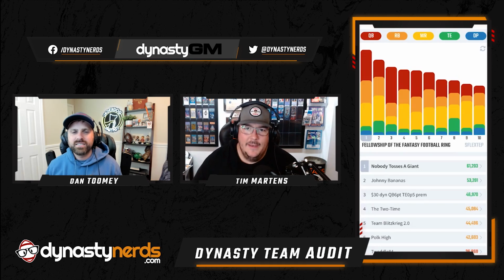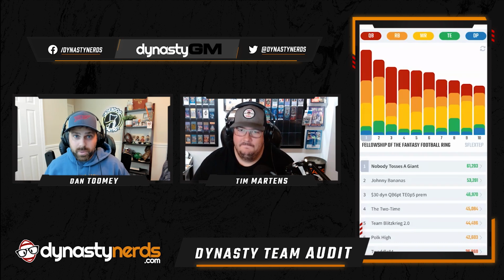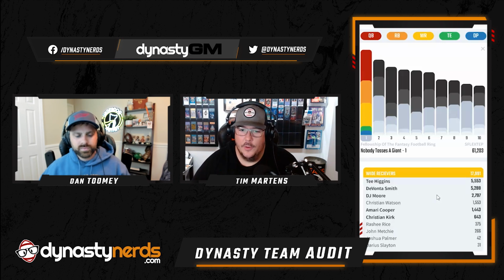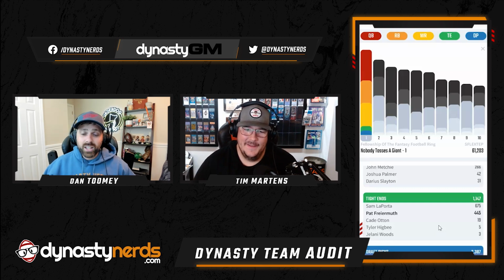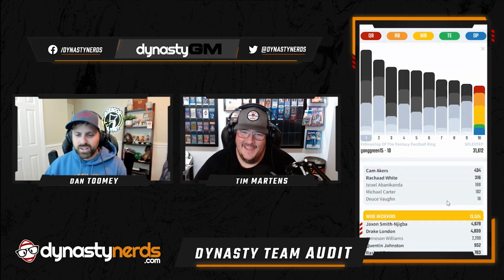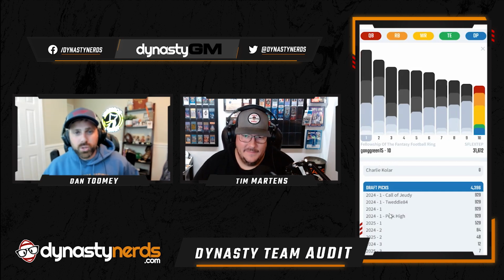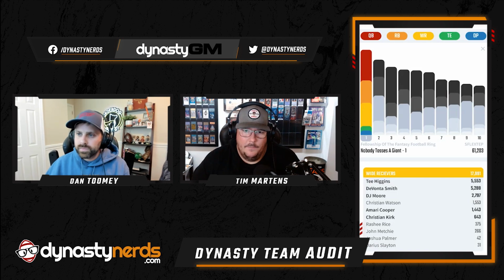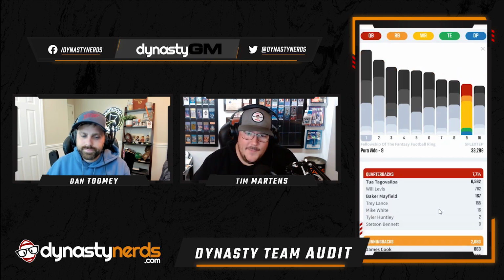Adapting to Different Scoring Settings | Dynasty Team Audit Ep. 9 - TheForerunner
Welcome to Episode 9 of the Dynasty Nerds Audit Series, where Dan and Tim take a thorough analysis into TheForerunner's team, providing invaluable insights on how he can enhance his dynasty fantasy football roster. In this episode, we examine TheForerunner's squad, highlighting key areas for improvement and offering expert advice on maximizing his team's potential.

Join us as we discuss the art of trading and uncover valuable dynasty fantasy football tips that can give your team a competitive edge. Whether you're a seasoned fantasy football manager or a novice looking to elevate your game, this episode is packed with actionable strategies and analysis you won't want to miss. Tune in now and level up your dynasty fantasy football skills!

If you are trying to win your dynasty fantasy football league in 2023, make sure to follow along with us to stay on top of current player values and dynasty fantasy football strategies!

(0:00) Intro
(1:09) Underdog
(2:10) League Scoring & Team Overview
(3:40) Adapting To Different Scoring Settings
(5:09) Roster Overview
(14:00) How To Push Us Over The Top

Dynasty Nerds is a podcast, website, and app that provide tools to dominate in your dynasty fantasy football league. We provide a compressive film room for incoming rookie prospects, rankings, and rookie breakdowns. Also, our DynastyGM features a trade calculator, league analyzer, trade browser, and customizable rankings.

Get access to our exclusive rankings, the DynastyGM tool, our prospect film room, rookie NerdScores, and an extra podcast each week to help you find the best bargains and sleepers for your dynasty team heading into the 2022 NFL season. Become a member of the NerdHerd by signing up for a cup of coffee a month